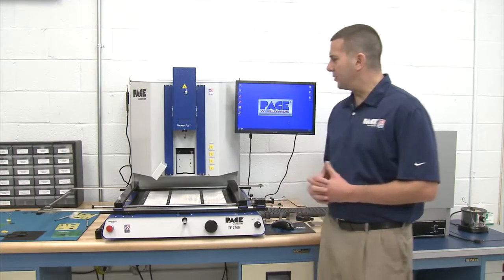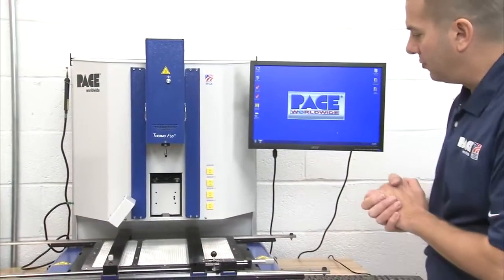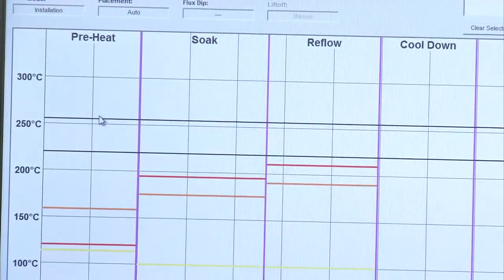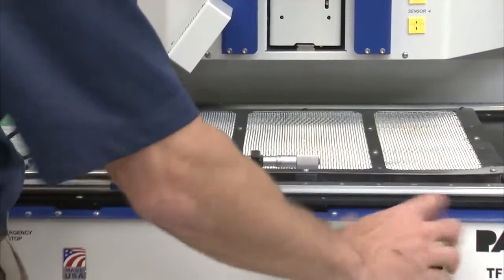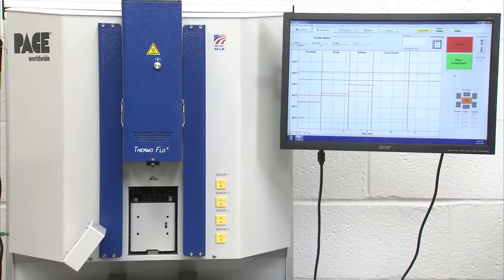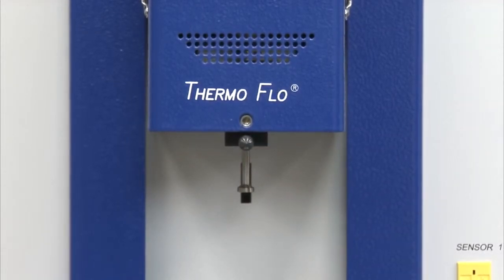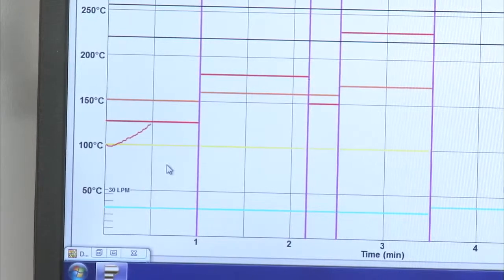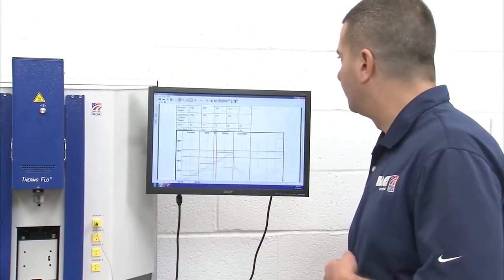PACE TF2700 ThermoFlo System demo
PACE's ThermoFlo Systems (TF 1700 & TF 2700) are the next generation in automated, cost effective solutions for area array package rework. No other systems on the market have the advanced features found on these systems or is easier to use, ensuring operator acceptance and success! Designed for today"s PCBs, ThermoFlo Rework Systems can safely install and remove a wide variety of CSPs, FCs, PBGAs, CBGAs, MLFs, LCCs, and other SMDs. The PC based software is so advanced that creating profiles has never been easier! The PC software guides the operator through an intuitive interface that virtually automates the process.